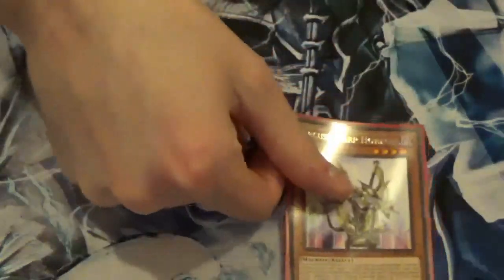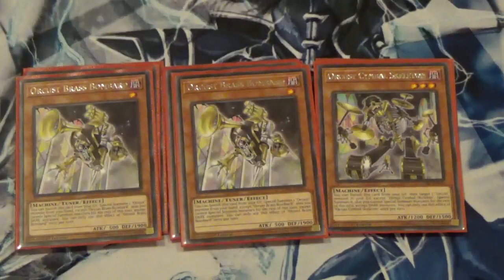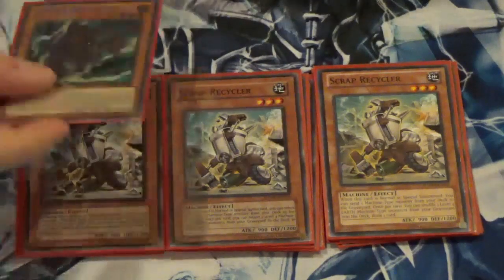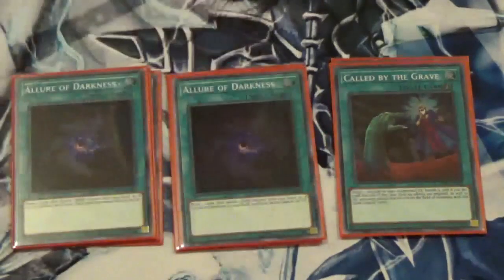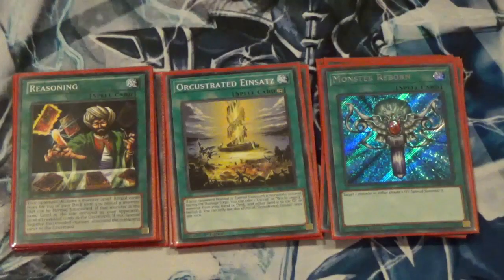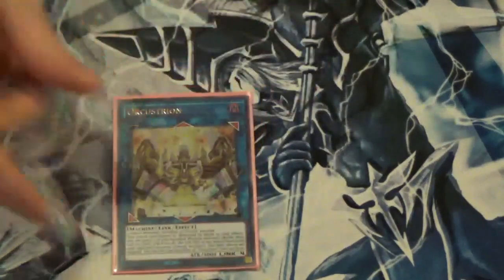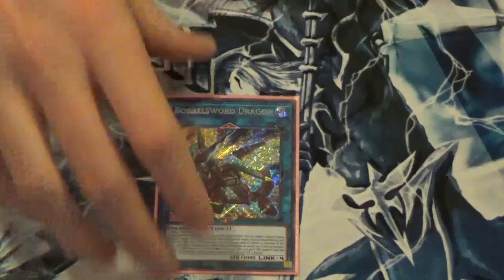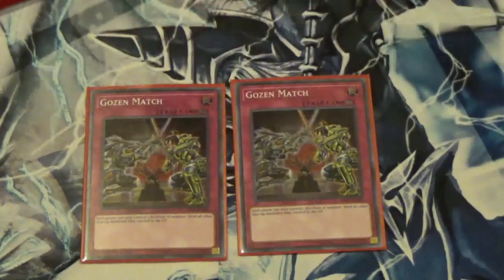Orcust Deck Profile Jan 2019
Hello Ying Yang Zing family. We are back again with more fun here. Here at Ying Yang ZIng we try to play games of all kinds and add our own unique flare to it. We hope you enjoy.

Also follow Patrick on Twitter @lordsmidgeon
Follow Josh on Instagram @jhill_struggle